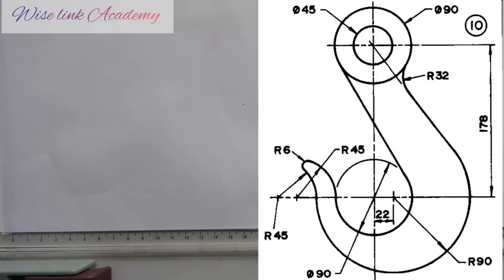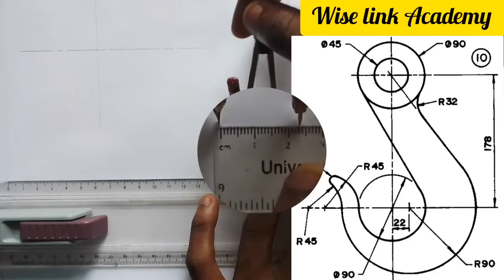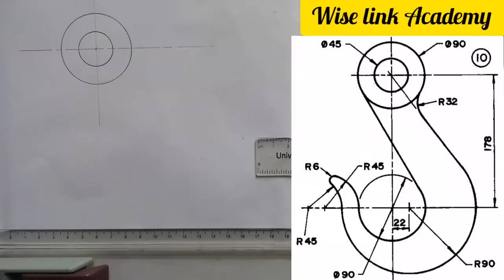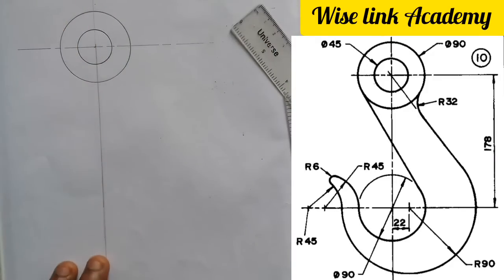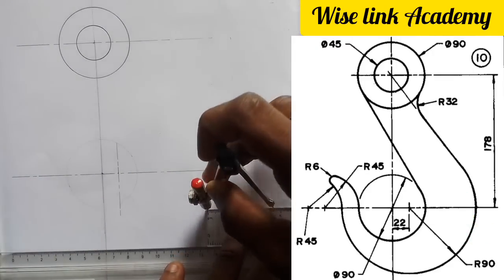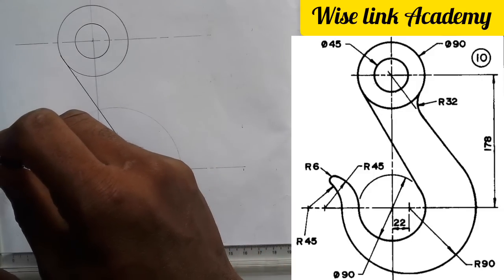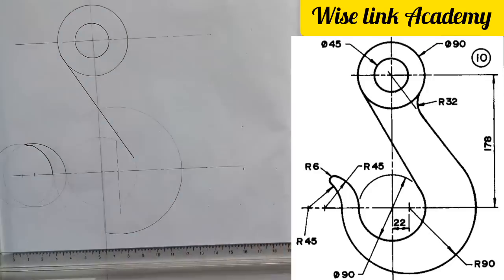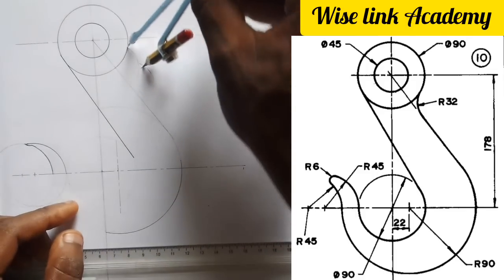PRINCIPLE OF TANGENCY (technical drawing) problem 10